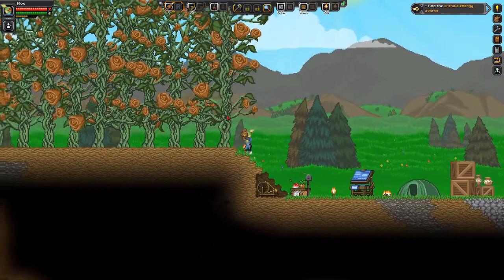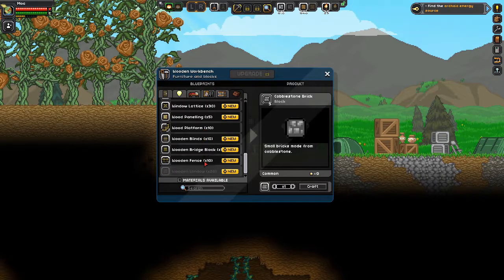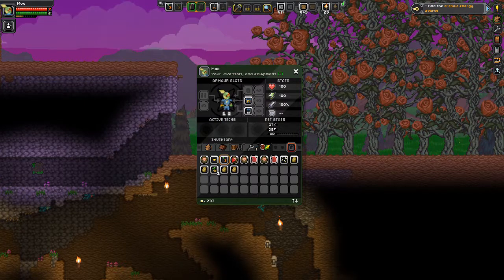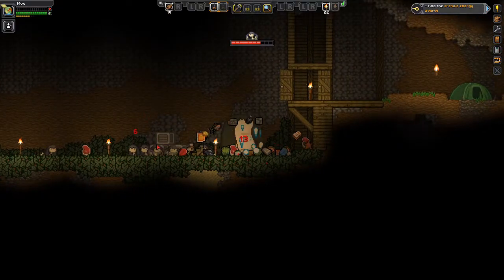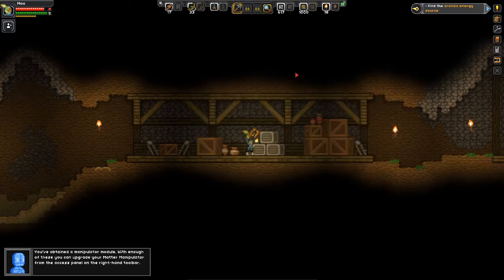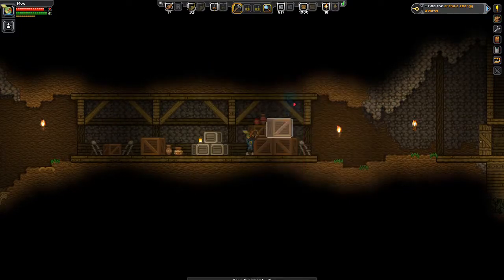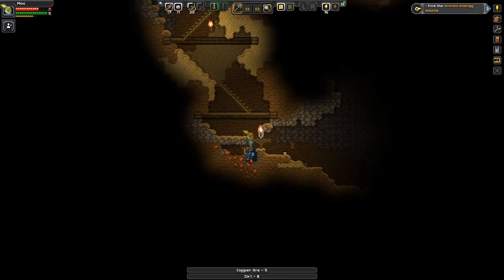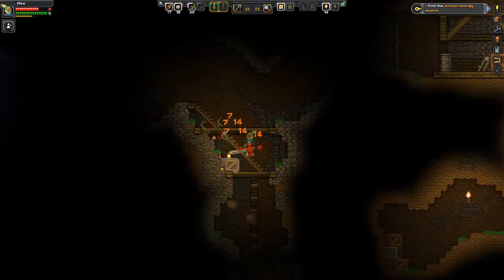Let's Play Starbound Ep. 02 - Down we go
A fun little playthrough of Starbound.

Thank you Chucklefish!